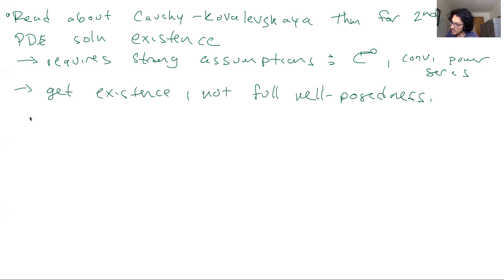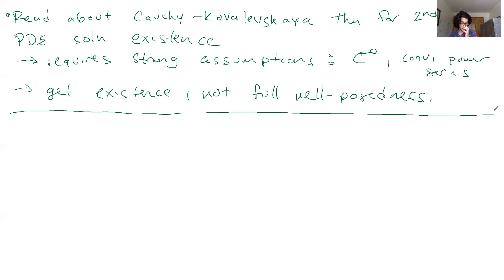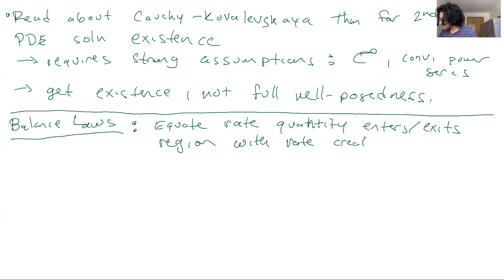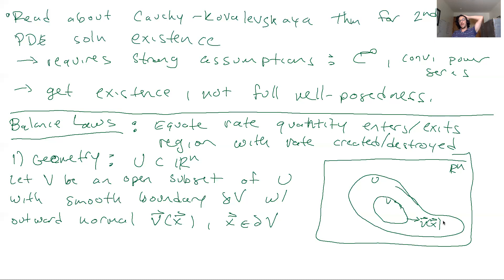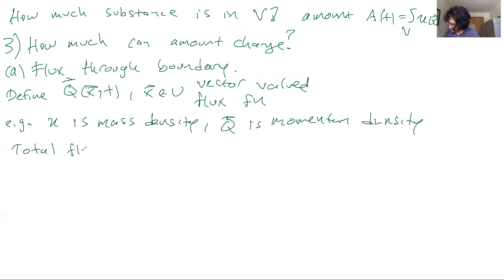Aug 28 (Pt2): Balance Laws 1